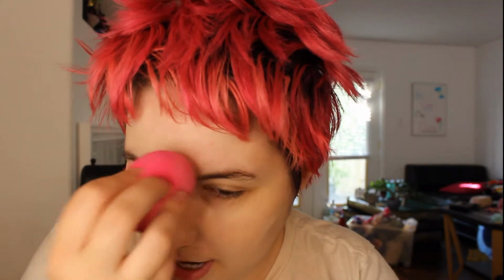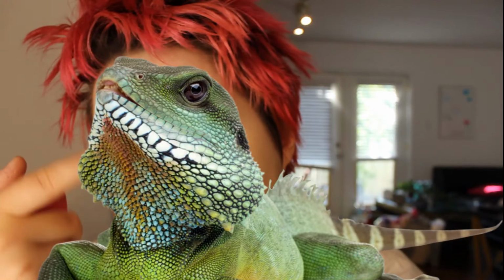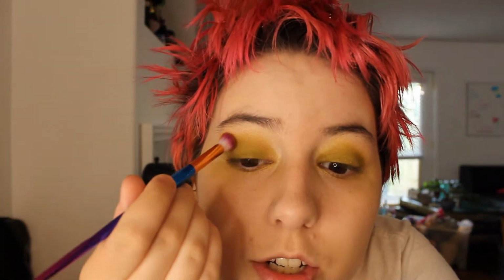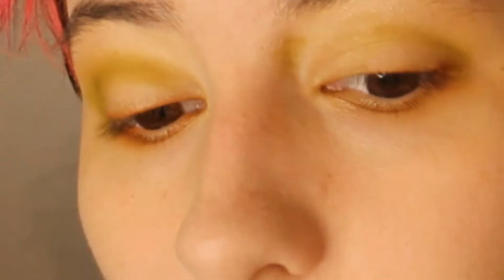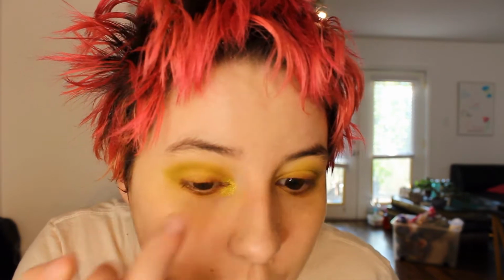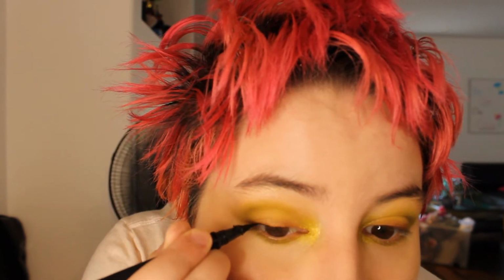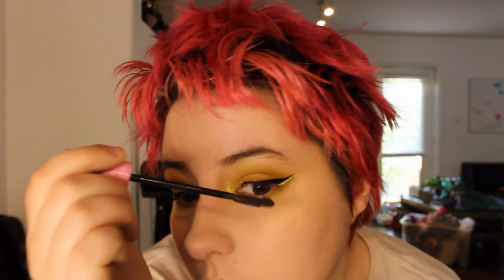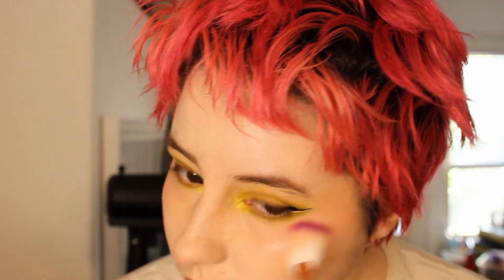this isn't a makeup tutorial | get ready with me??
editing this made me really realize how much i swear. whoops 🤭 anyway have fun watching me be extraaaaa! if you liked this video leave a like? and subscribe? i'm gonna try to upload every thursday